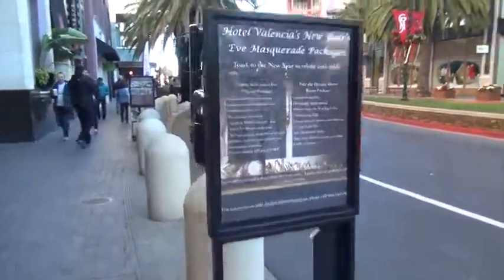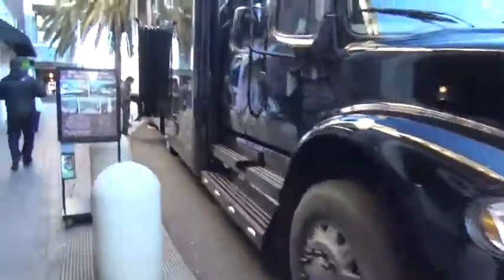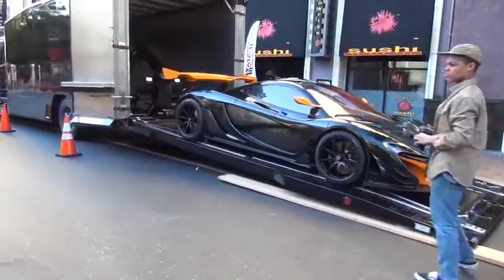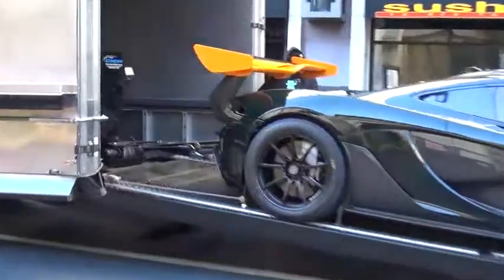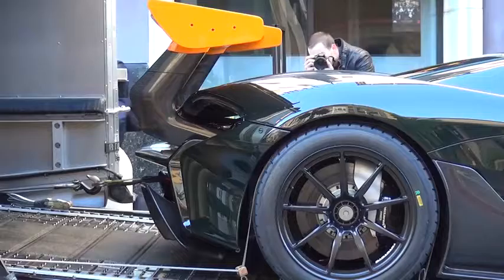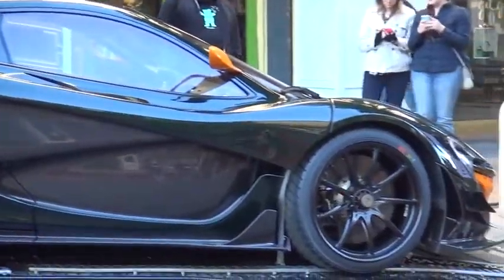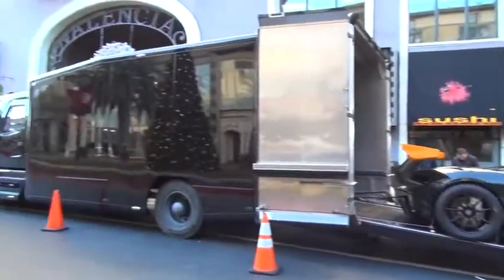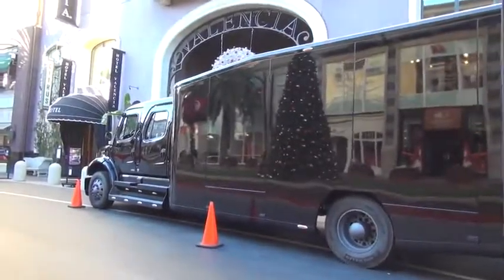First US Customer Mclaren P1 GTR in Dark Green with Orange Accents!